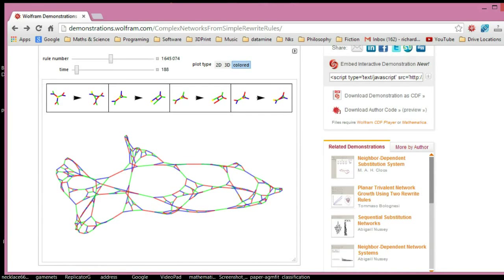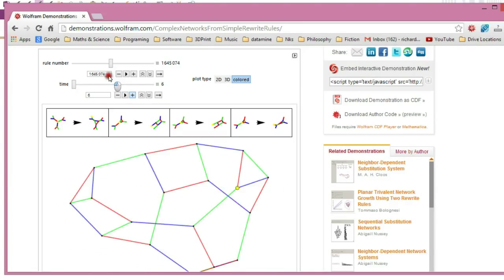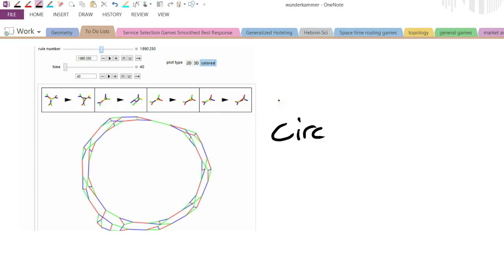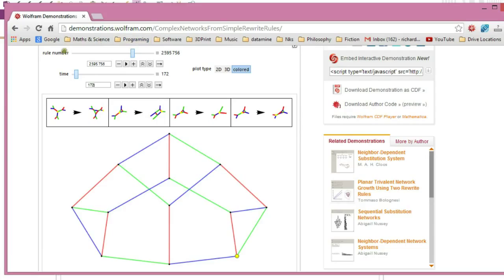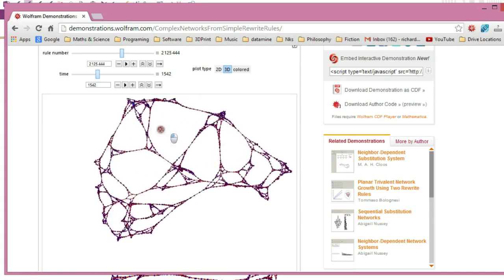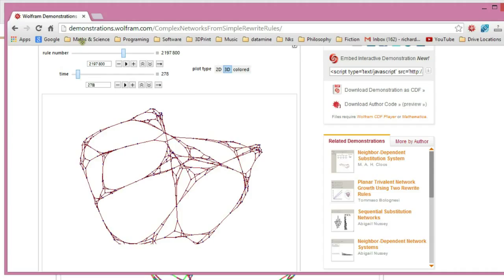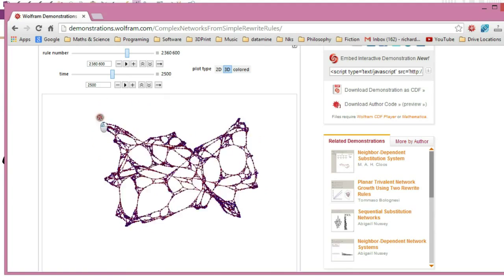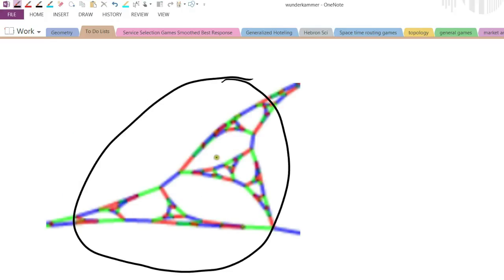Searching For Complex Systems - Live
Many of my projects have involved visualization the behavior of large numbers of simple programs. This process is usually very exciting because one often finds remarkably complex or unexpected behavior. Until today I have always conducted this kind of `computational exploration' in private. However, I thought it would be interesting to record the process, to give people an idea of how easy/fun/exciting it is to perform these kind of computer experiments.

There are many classes of complex system which I could have chosen to explore, such as cellular automata, network rewrite systems, or systems based upon number theory.

 I decided to focus upon the `three colored network rewrite systems' I discovered a few years ago. What is recorded is completely unrehearsed. I had no idea what kind of systems I was going to find. In the video I happen across rules which produce several different kinds of behavior, I come up with an empirical classification scheme, and I record a few interesting specimens.

To allow viewers at home to follow along I decided to only use freely available, online programs. In particular, my exploration using the online app:

The systems explored are discussed in more detail within the video

Anybody with a PC and a good web browser can run such Wolfram Demonstrations (provided they download the free CDF reader when prompted).

I would like to encourage anybody interested to give this kind of science a go. It is very fun, and potentially very useful.

One does not have to stick to my network rewrite systems, there are lots of other Wolfram demonstrations which give people the opportunity to do there own explorations, and build there own curiosity cabinets. Here are some examples:

(the later demo is featured in the video)

And get in touch, if you want to collaborate. There are far too many fascinating things to be found, for one man.

Also, kudos to Stephen Wolfram, for pioneering many of the ideas I've discussed:

A New Kind of Science - Stephen Wolfram